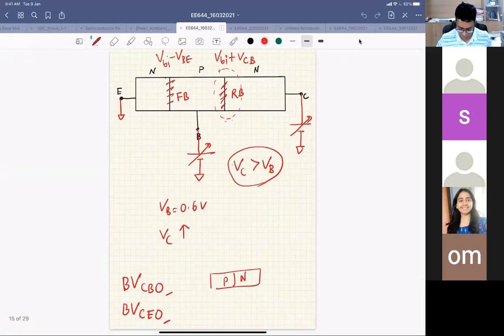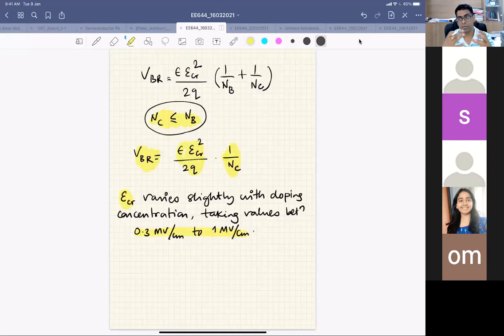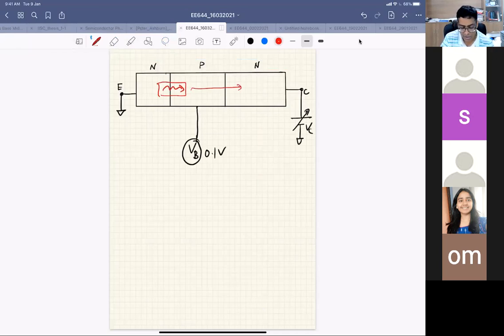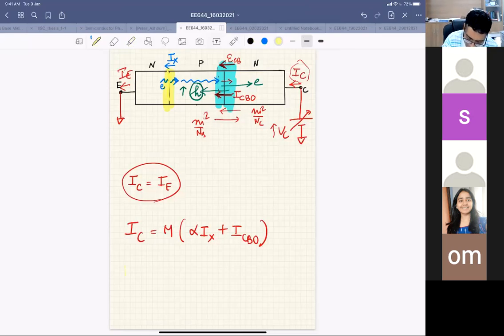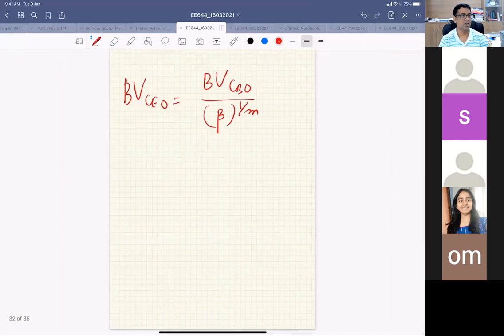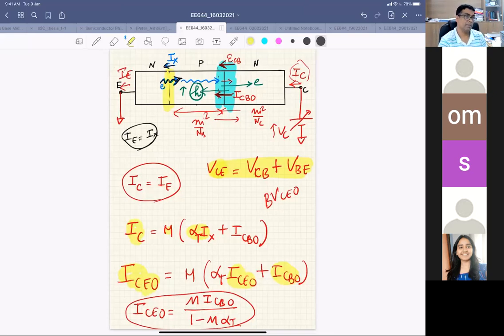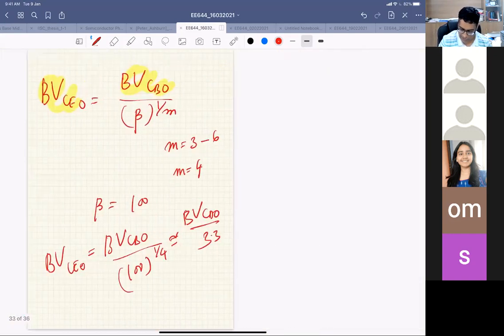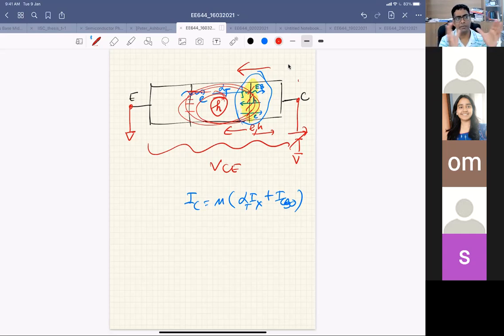L21 BJT Breakdown - Physics of Transistors - Prof. Nihar Ranjan Mohapatra